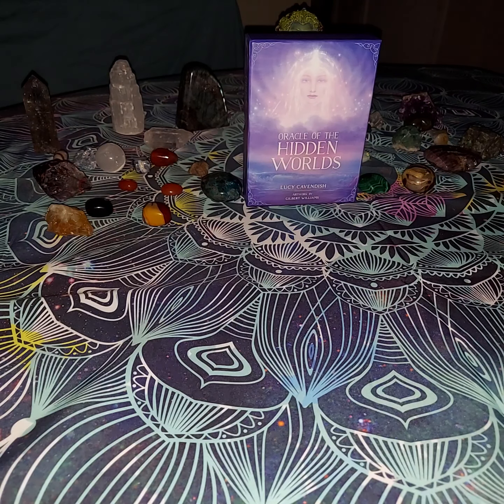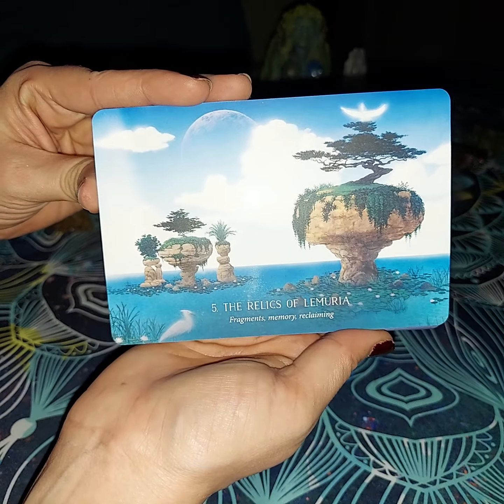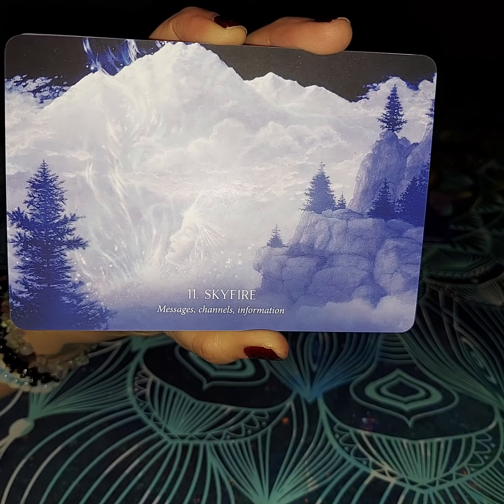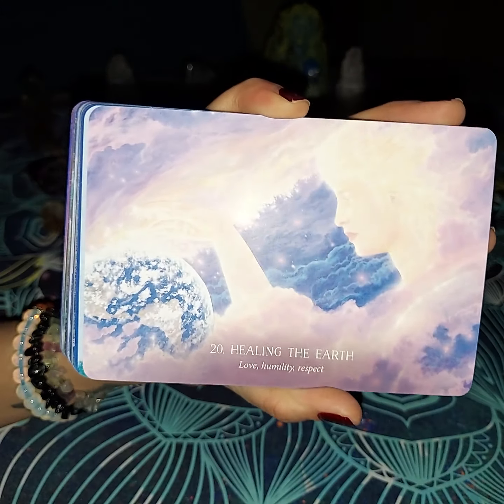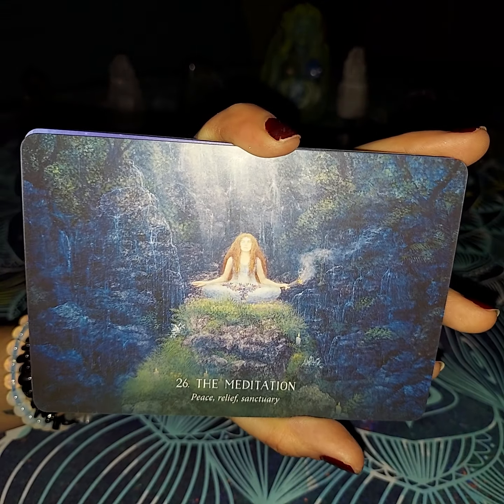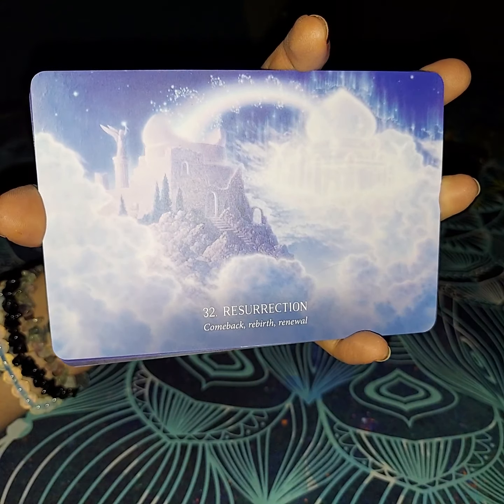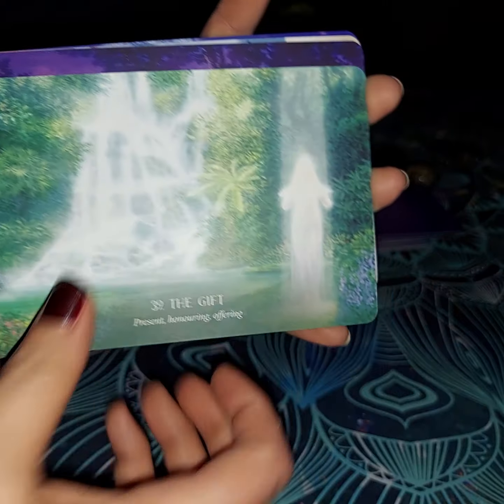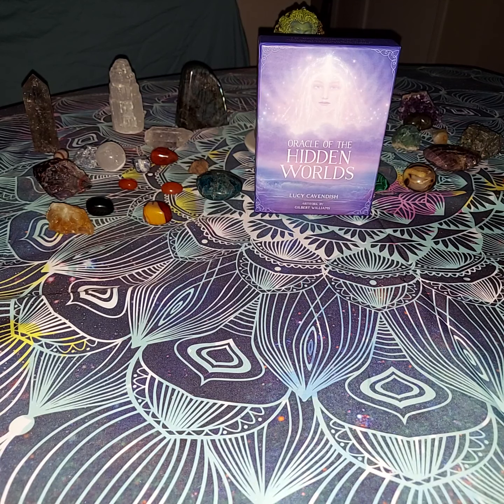UNBOXING OF THE ORACLE OF THE HIDDEN WORLDS BY LUCY CAVENDISH ARTWORK BY GILBERT WILLIAMS